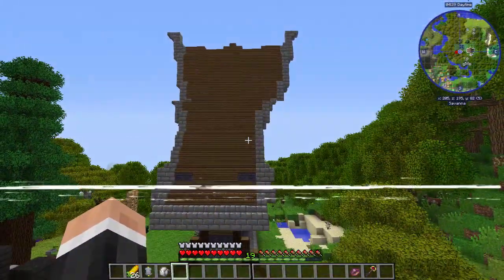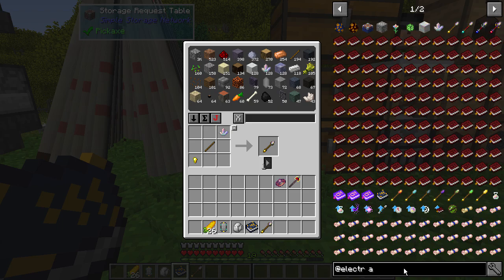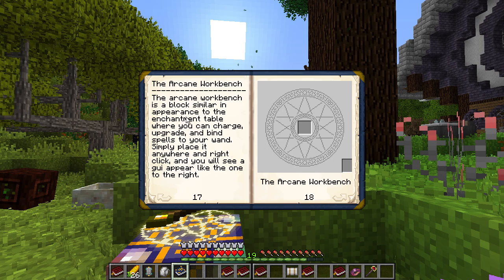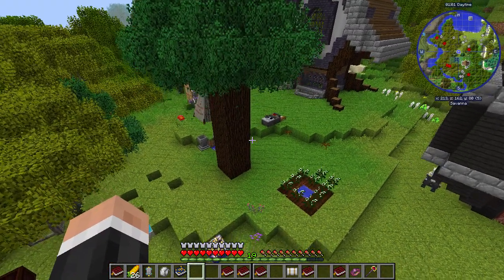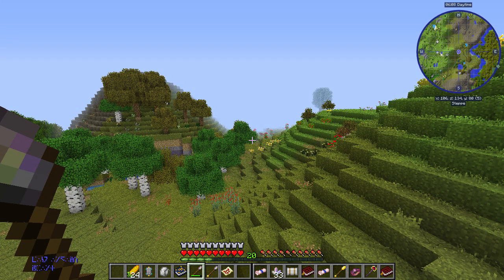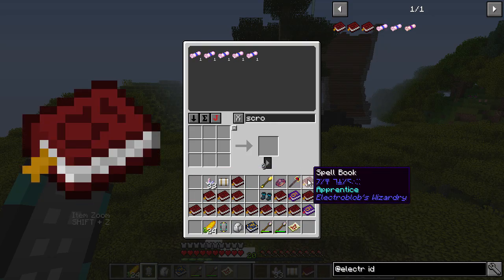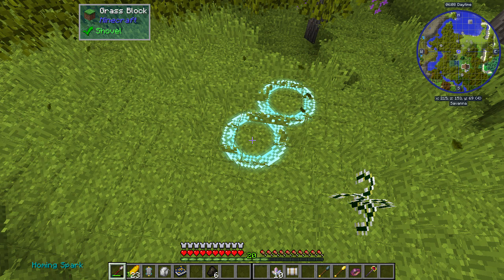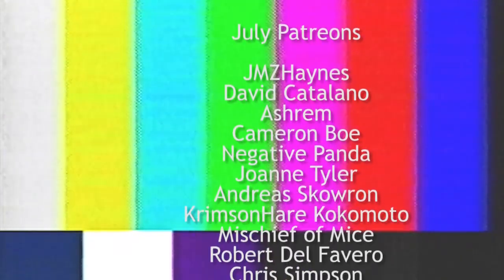Alchemical Architecture | Electroblob's Wizardry! | E09 (Magic Modpack Lets Play)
Welcome to this Alchemical Architecture modpack let's play. Alchemical Architecture is a Minecraft 1.12.2 magic building modpack by Ector Vynk. Let's play some Alchemical Architecture!

- Electroblob's Wizardry! -

In this episode we continue my first ever 1.12.2 modpack called Alchemical Architecture! We learn how to cast spells in Electroblob's Wizardry mod. Electroblob's Wizardry is a magic mod where you can learn to cast spells using wands that you can adapt. We need to do some exploring and find other wizards in their wizard's tower!

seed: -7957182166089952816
Biomes A Plenty - Small

LINKS

About:

Alchemical Architecture is a magic/building focused modpack with no tech whatsoever.

Magic mods are great but I'm always too tempted by tech mods. So here is a modpack designed to make you play some of the best magic mods that Minecraft has to offer along with some which are a lot less known.
Magic mods also look awesome, boasting some of the nicest textures and multiblocks in modded Minecraft. So why not use that as a launchpad to create some amazing magical structures to unleash your magic?

This modpack is also packed with all the best builder's mods as well as mods like Dynamic trees that enhance the vanilla experience.

Mod List:
ConnectedTexturesMod
Chisel
Better Builder's Wands
Chisels & Bits
BiblioCraft
Baubles
Botania
AutoRegLib
Quark
Flat Colored Blocks
DecoCraft2
Blockcraftery
Platforms
ViesCraft - Airships!
Xtones
Fairy Lights
xNICEx
ArchitectureCraft
Cosmetic Armor Reworked
Dynamic Surroundings
Statues
Simple Corn
Animania
Placebo
Plants
Chameleon
Garden Stuff
Earthworks
ItemZoom
Corail Pillar
LittleTiles
LunatriusCore
Schematica
Landlust - Furniture
Rainbow Oak Trees
Corail Pillar
Underp Hangables
More Beautiful Buttons
Diamond Glass
Lever & Button Lights
Barkifier
Runes of Wizardry
Signpost
Rockhounding Mod: Core
Rockhounding Mod: Rocks
Not Enough Roofs
Giacomo's Bookshelf
Dynamic Trees
Useful Interior
PlayersDropHeads
ForgeEndertech
Advanced Chimneys
Display
Simply Tea!
General Layman's Aesthetic Spying Screen (GLASS)
Camera Obscura
Horizontal Glass Panes
Multi-Hotbar
Paintings ++
Painting Selection Gui Revamped
NotEnoughScaffold
Biomes O' Plenty
Dynamic Trees - Biomes O' Plenty Compat
Blood Magic
Astral Sorcery
Psi
Thaumcraft
Embers
Magical Psi
EvilCraft
Wizardry Mod
Blood Arsenal
Thaumic Periphery
Animus
Thaumic Additions: Reconstructed
Roots
Comforts
MovingWorld
Davincis Vessels
MageCrafter
Chest Transporter
Nature's Compass
BetterFps
NotEnoughIDs
Ding
The One Probe
Similsax Transtructors - Builder's Wands
Transprot
Common Capabilities
Integrated Dynamics
Dynamic Trees - Thaumcraft Compat
FTB Utilities (by FTB)
Mod Name Tooltip
No Recipe Book
IKWID (I Know What I'm Doing)
JEI Villagers
Better Foliage
Chromatic Foliage
Integrated Tunnels
Farseek
Streams
Serene Seasons
MalisisCore
MalisisDoors
MalisisBlocks
MalisisSwitches
Super Sound Muffler
AmbientSounds 2.0
Gravestone mod - Graves
Gravestone mod - Extended
ReBind
Builder's Guides
JourneyMap
FoamFix for Minecraft
Crafting Tweaks
Thaumic Inventory Scanning (Thaumcraft Addon)
DummyCore Unofficial
EssentialCraft 4 Unofficial
Lord Craft
Thaumic JEI
Thaumic Tinkerer
Thaumcraft 6 Aspects for JEI
Akashic Tome
Inventory Tweaks
Controlling
Iron Backpacks
Simple Storage Network
CookieCore
Magic Feather
Magic Arsenal
JustOwls
Entropic MIND (Magic Is Not Dead)
Better Placement
Fast Leaf Decay
Soot
WanionLib
UniDict
Runic Blink
Sentek Runic Teleporters
Metamorph
Configurable Beacons
Mystcraft
KJLib
Concrete Conversion
Voidaic Arcania
The Monk Mod
MagicBooks2
Lighting Wand
Forge MultiPart CBE
Translocators 1.8.+
Custom Main Menu
Resource Loader
Ore Excavation
OpenBlocks Elevator
More Overlays
Reliquary v1.3
Mouse Tweaks
MrCrayfish's Furniture Mod
Unlimited Chisel Works
Familiar Fauna
Placeable Items
ATLCraft Candles Mod
Totemic
Electroblob's Wizardry
Lumen | Fireflies and companions (previously LightOrbs)
Thaumic Bases Unofficial
Aetherworks
Arcane Lamps
Genera
Demonology
Anima Mundi
Mob Control Wands
SimpleHarvest